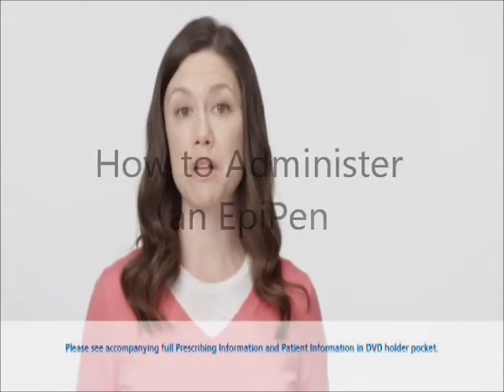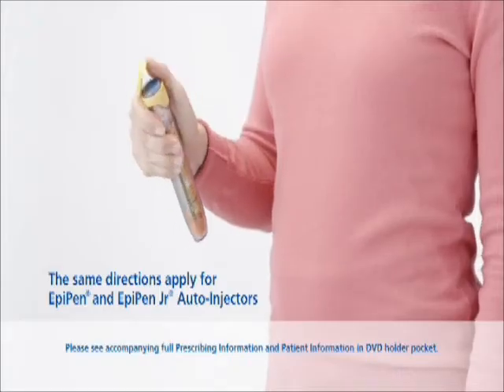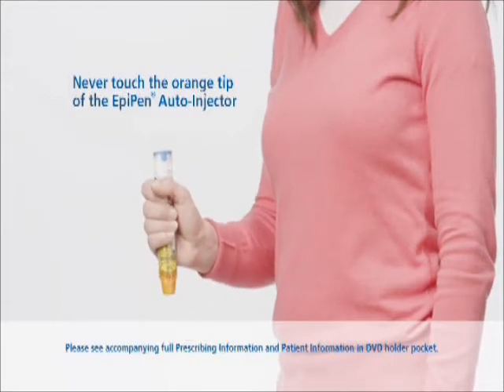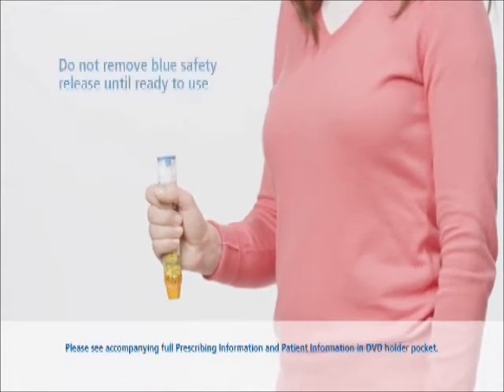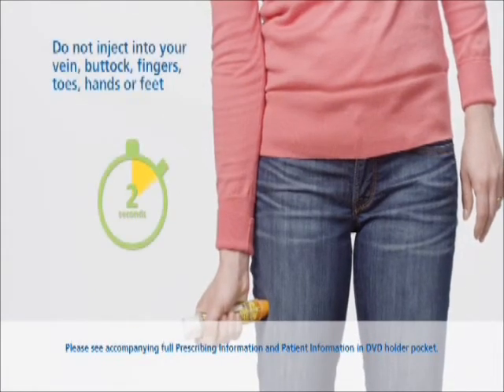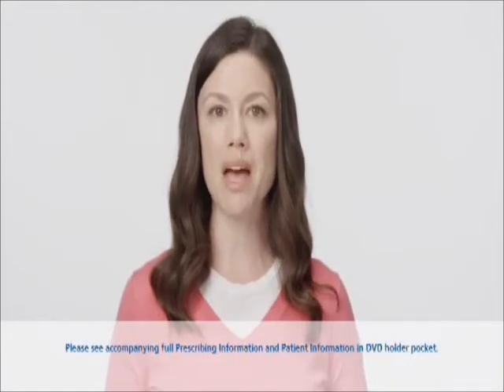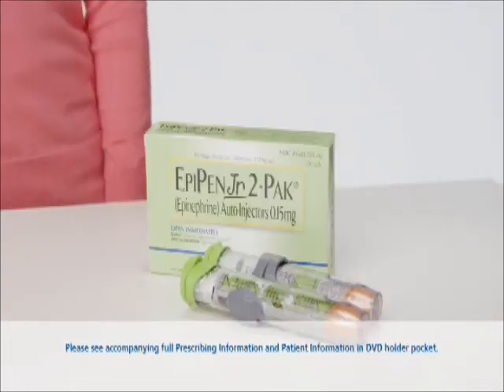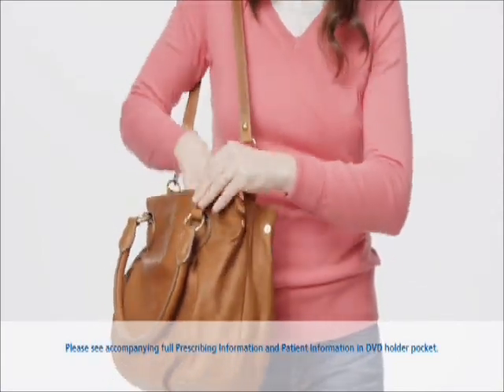BFCCPS Epi-Pen Mid Year Training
Each year the BFCCPS nurses offer EpiPen training for the staff to able to administer epinephrine via auto-injector to a student with a previous diagnosis of a life-threatening allergy who is experiencing an anaphylactic reaction. In compliance with the state requirements we also provide you with a mid-year review for this content. All who participated in the annual EpiPen Training in the fall are receiving this email and are asked to complete the review prior to February vacation.